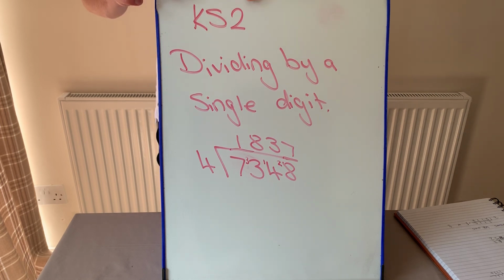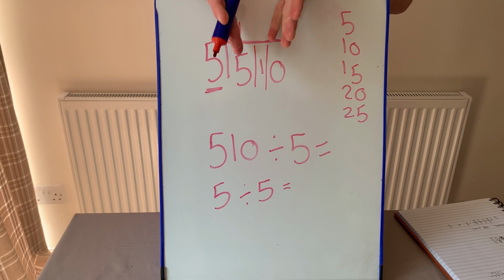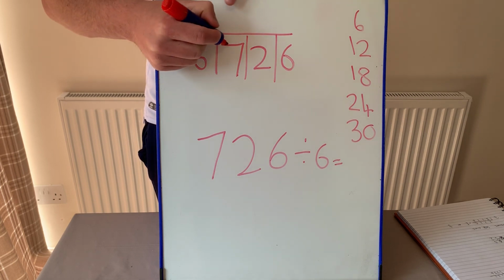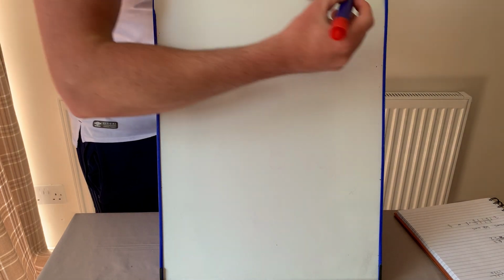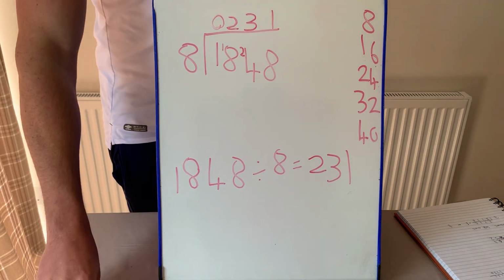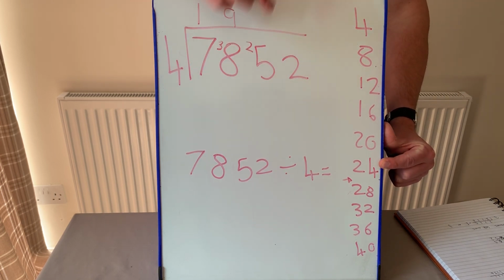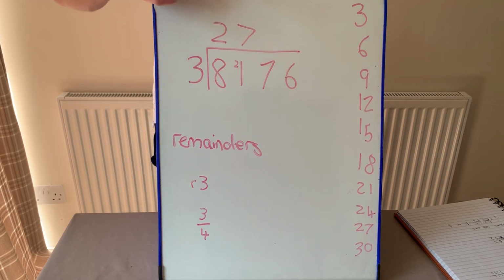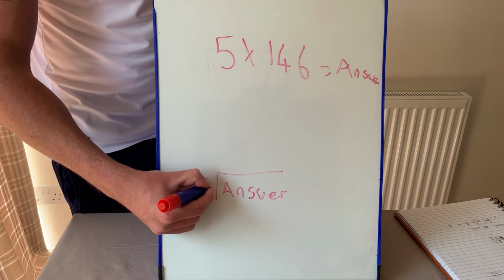Dividing by a Single digit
Dividing by a single digit using short multiplication. Or the bus stop method.

This video has been produced during the Covid-19 lockdown period for educational use.